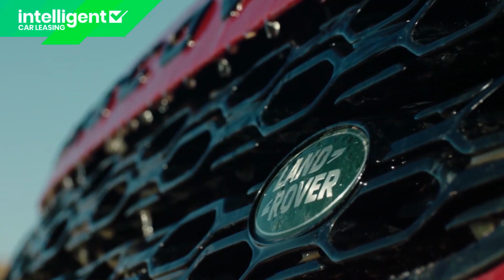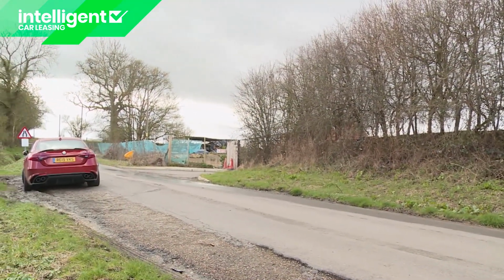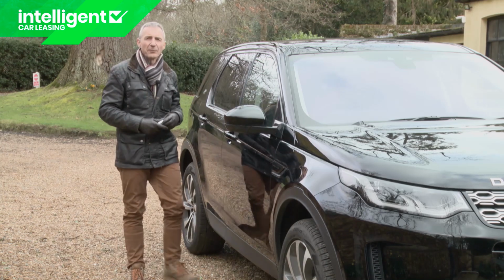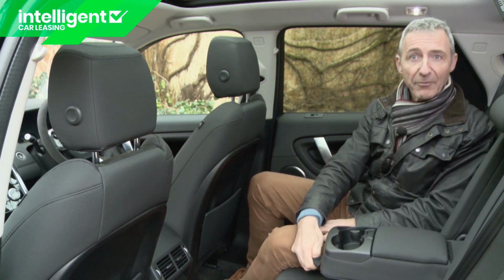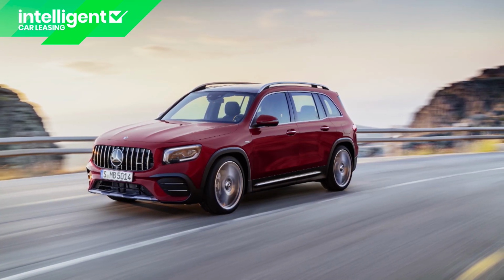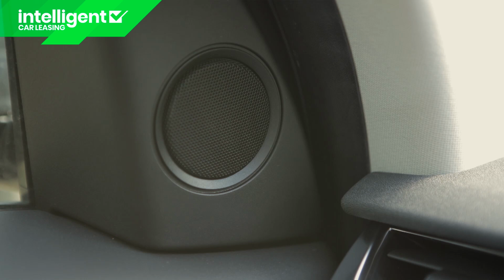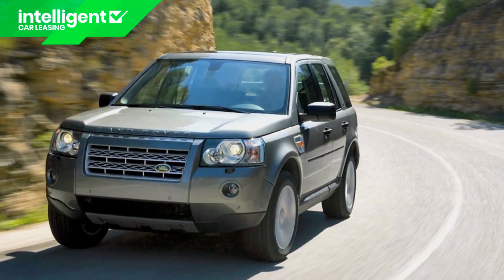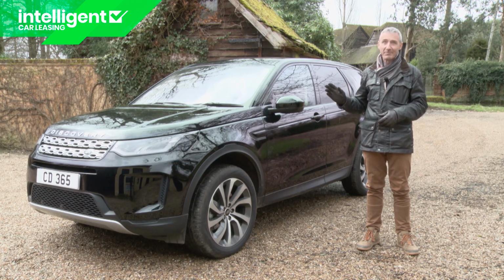Land Rover Discovery Sport: The class of the field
The original Land Rover Discovery Sport was a big hit, but growing competition in the 7-seat family crossover segment has prompted Land Rover to update the much-loved Disco. Of course, competition from the likes of Volkswagen, Peugeot, SEAT and Hyundai is unlikely to lure away the Land Rover faithful due to the strength of the brand, but to say the Discovery Sport is popular just because of the badge would be doing it a disservice.

That's not to say it didn't need improving. In terms of fuel economy and emissions, it lagged behind its competitors and whilst this new version can't quite match the most efficient performers, it now puts up a decent fight. On the looks side, it benefits from a raft of improvements including a facelift that brings new signature LEDs at the front and rear, updated grille and bumpers, better cabin, extra technology and some welcome safety enhancements.

If you've never considered the Discovery Sport, then this new model might appeal to you, and if you've wanted one before, then you'll want one even more now.

Looking to lease a Land Rover Discovery Sport?